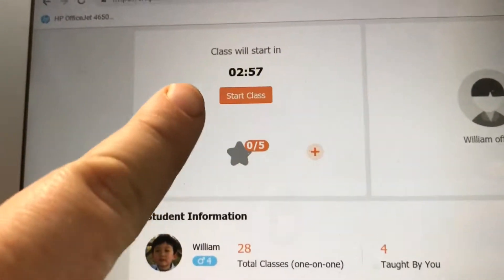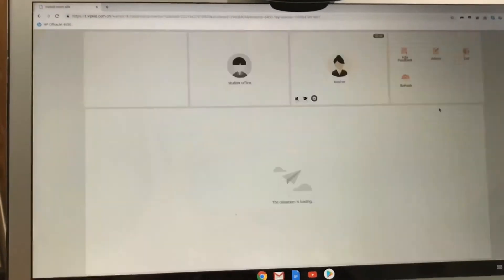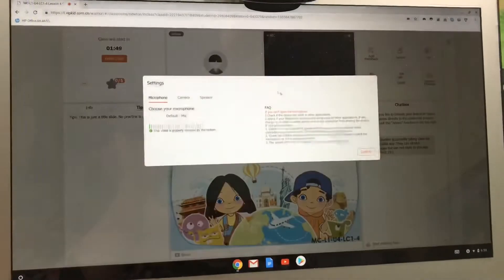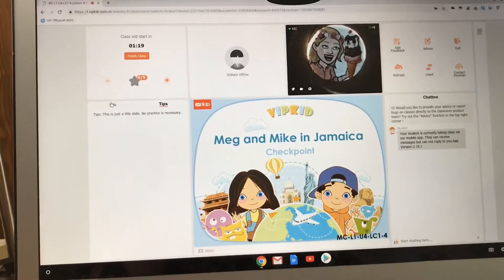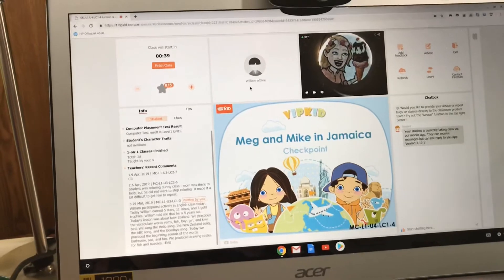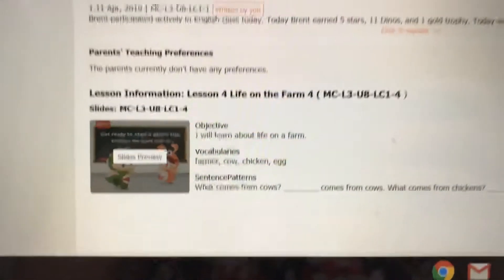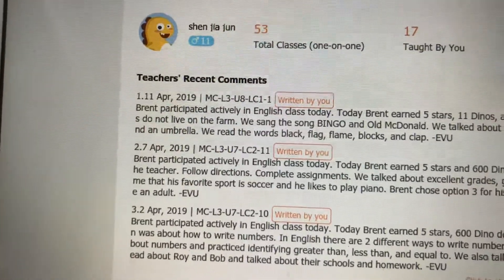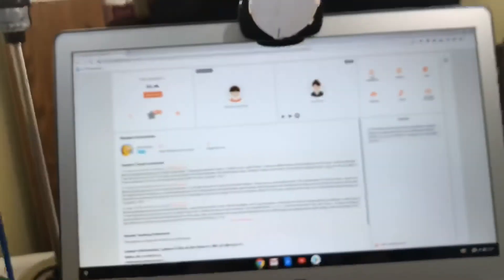More classroom explanation...